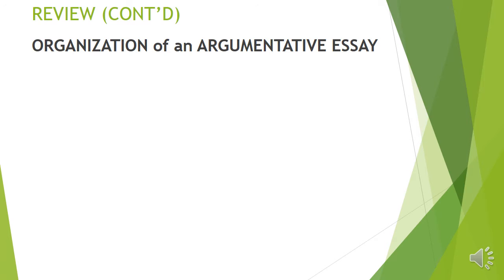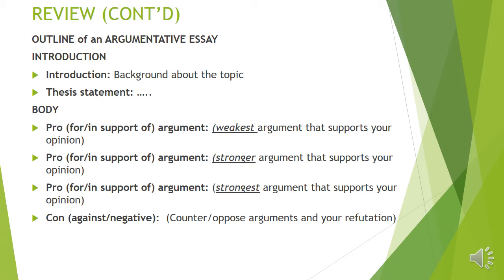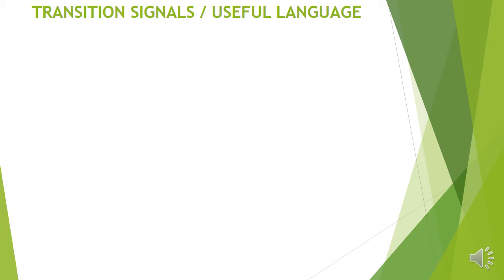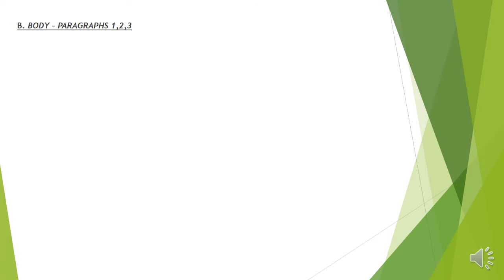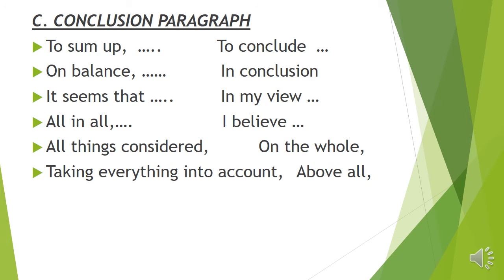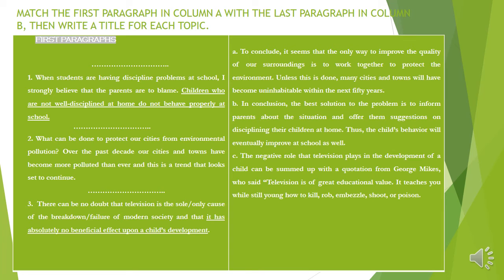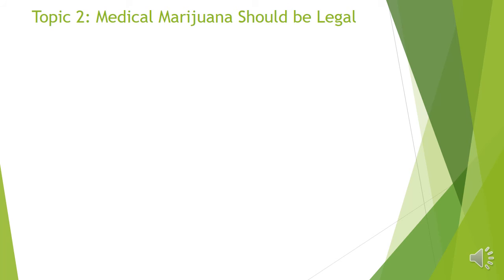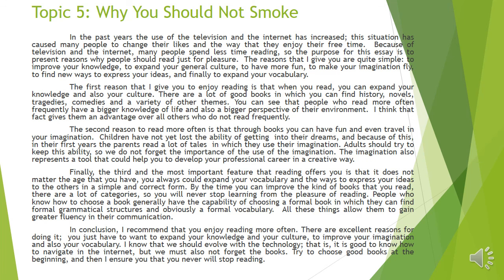WRITING A COMPLETE ARGUMENTATIVE ESSAY 1